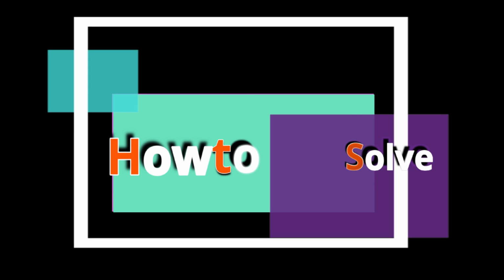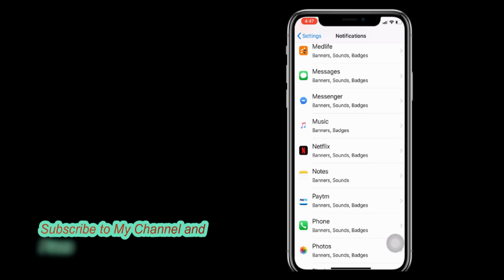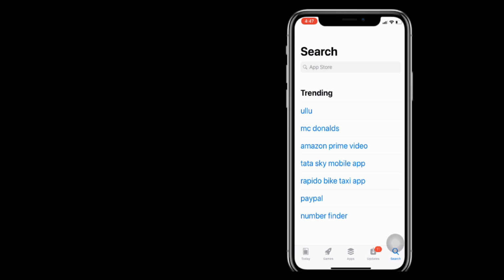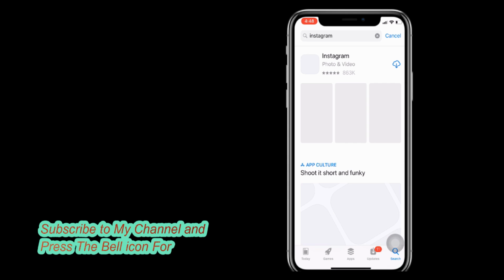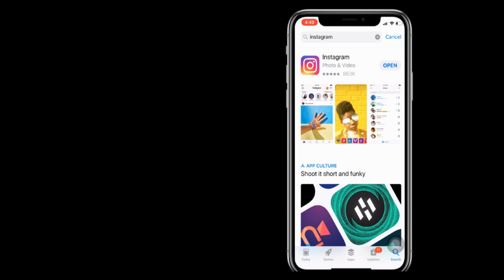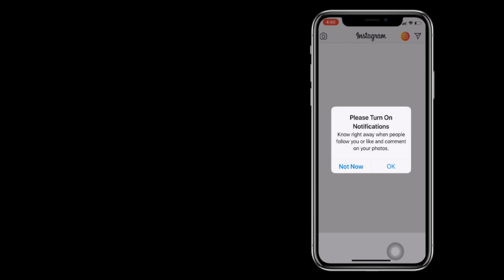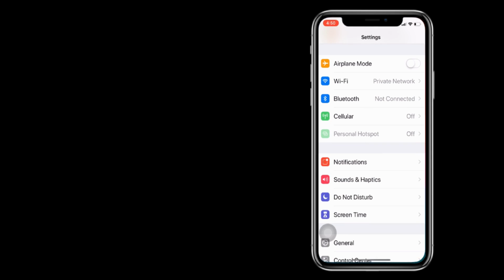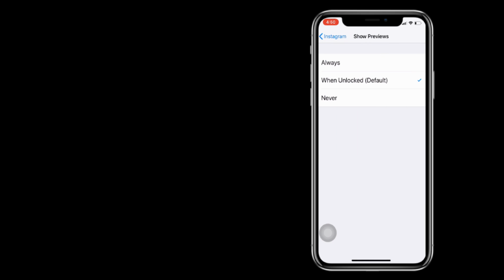Fix Can’t Find Instagram Notifications in Settings on any iPhone iOS 16 [2023 Updated]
why isn't Instagram in my notification settings iPhone? in case of your Instagram notification missing on your iPhone, or Mac?
can’t show Instagram notifications settings iOS 12, iOS 13 or iOS 16
how to add Instagram to notifications in settings
can’t show Instagram notifications settings on iPhone XS Max
can’t show Instagram notifications settings on iPhone XS
can’t show Instagram notifications settings on iPhone XR
can’t show Instagram notifications settings on iPhone X
can’t show Instagram notifications settings on iPhone 8 Plus
can’t show Instagram notifications settings on iPhone 7 Plus
can’t show Instagram notifications settings on iPhone 6S Plus
can’t show Instagram notifications settings on iPhone SE
can’t show Instagram notifications settings on iPhone 8
can’t show Instagram notifications settings on iPhone 7
can’t show Instagram notifications settings on iPhone 5S

Some Free Service Around us that gives more benefits and our Beautiful gifts.

#1.  Create Amazon business Account
#2.Get Contract Cell phones & Service Plans on Amazon
#5.Try Prime Discounted Monthly offering
#6.Try Twitch Prime
#8.Try Amazon Home Services
#9.Kindle Unlimited Membership Plans
#11.Give the Gift of Amazon Prime
#12. Create an Amazon Wedding Registry

XX XX